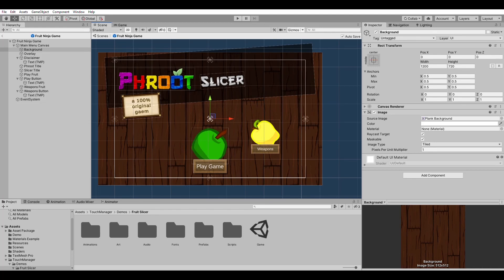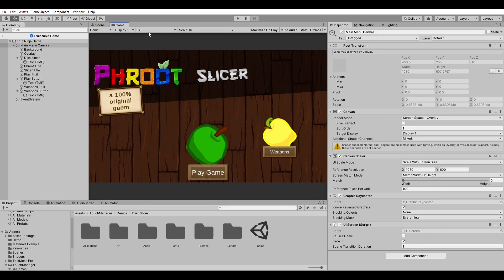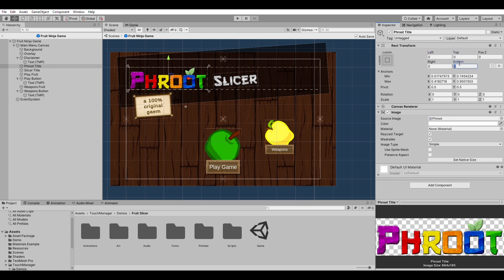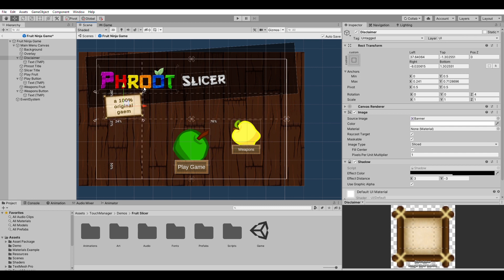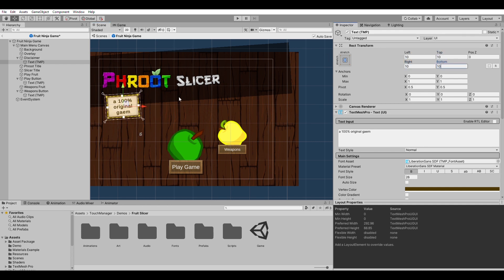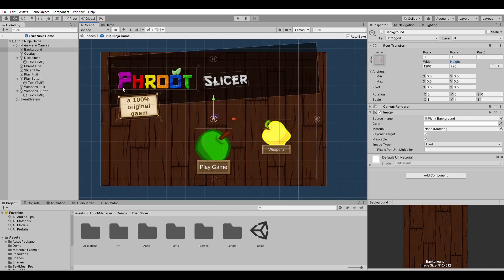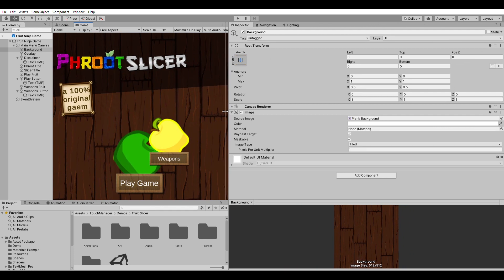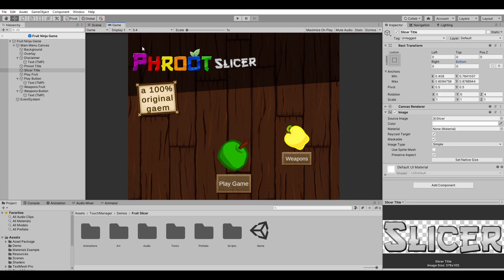How to make UI adaptive in Unity (so that it doesn't break on different screens)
Today's media can be consumed on a variety of different screen types. When building your game in Unity, how do you make your UI elements adapt to different screen sizes?

0:00 Introduction
1:03 Hacking it with Canvas Scaler's Scale with Screen Size
2:08 Proper practice #1: Splitting the Anchor
5:04 Proper practice #2: Auto-sizing Text
7:43 Proper practice #3: Using Fill for background UI Images
9:43 Summary of the 3 proper practices
10:08 Applying all of these practices onto my UI
11:18 Conclusion